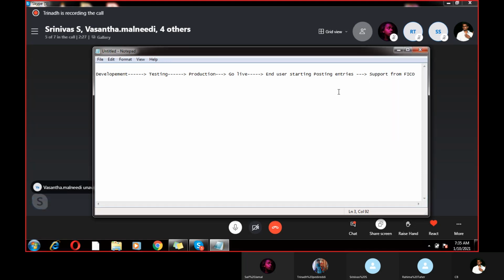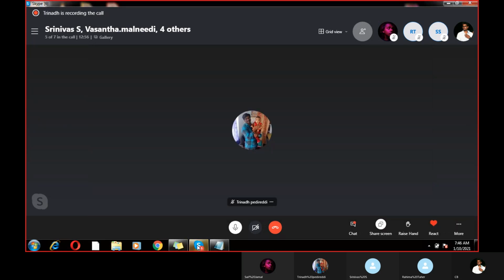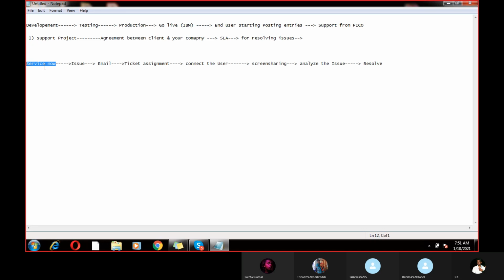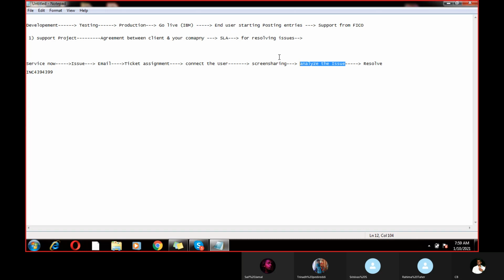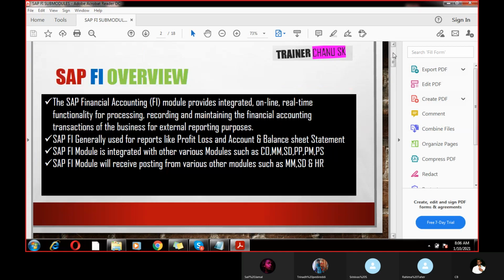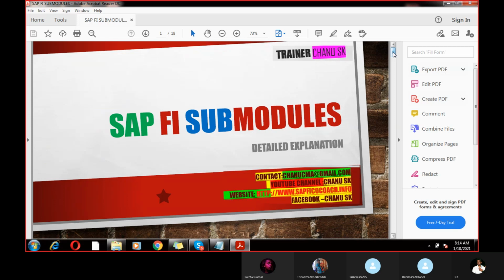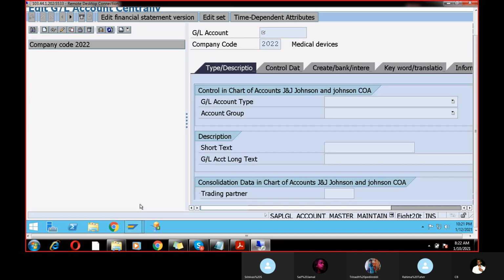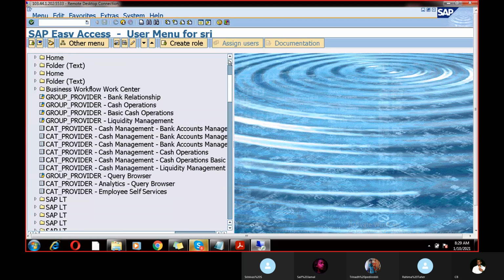SAP FICO Training Videos For Beginners 2022 || SAP FICO Course || SAP FICO Tutorials || Chanu SK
There are more SAP FICO Tutorials available in complete course. SAP FICO Training videos will help you learning this module at your own pace.The best practice is to watch each video twice with the trainer follow and try to implement the same steps in your SAP SERVER. In this way you will get a good grip on the module. For complete SAP Training courses list please visit our YouTube Channel Chanu SK. In this course you will be going to know..
SAP FICO Course Introdction
sap fico jobs hyderabad
sap fico jobs bangalore
sap fico basics info
sap fico videos for beginners
sap - fico
sap fico definition and details
sap fico deloitte
sap fico dumps for certification
sap fico on demand
what is s4hana finace
sap fico notes by chanu sk
sap fico opportunities in india
sap fico pdfs
sap easy elearning
sap fico full course in telugu
sap fico
sap fico module in english